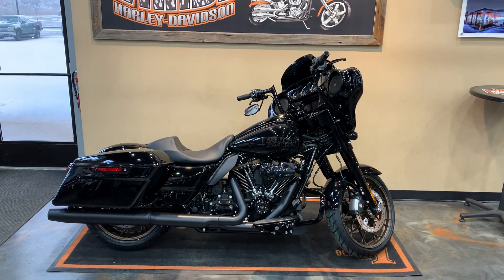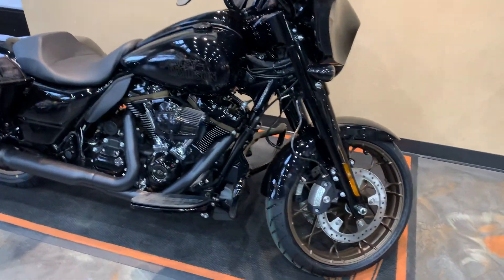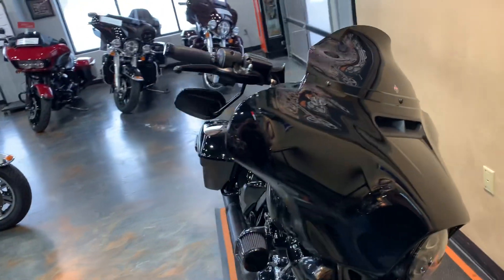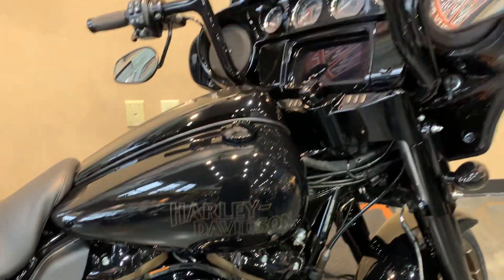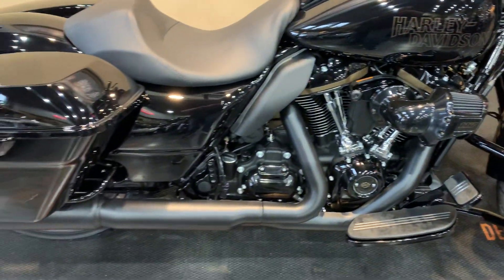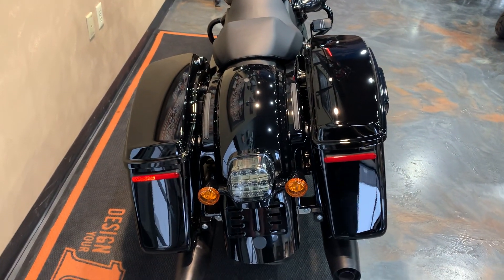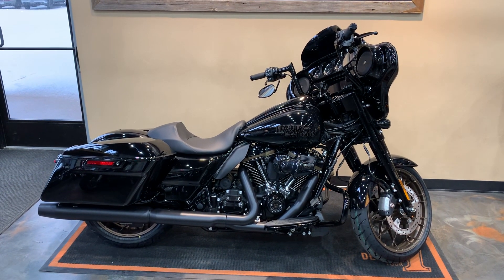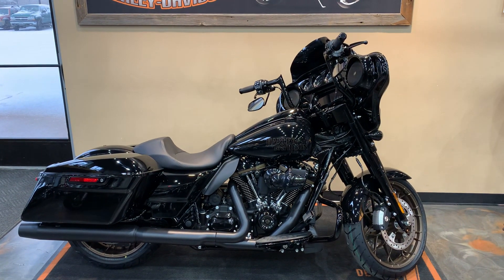CUSTOM HANDLEBARS! 2023 Harley-Davidson Street Glide ST in Vivid Black-FLHXST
2023 Harley-Davidson Street Glide ST in Vivid Black.  This bike comes with the Milwaukee Eight 117 Engine, 6-Speed Transmission, Custom Black 12" Handlebars, H-D Black Get a Grip Grips, H-D Black Mirrors, KlockWerks Windshield, ABS, BOOM! Box GTS Infotainment System, Daymaker LED Headlamp, Smart Security System, Blacked Out Everything, Black H-D Heavy Breather, H-D Gold Wheels, and much more.  Vandervest Harley-Davidson of Green Bay.